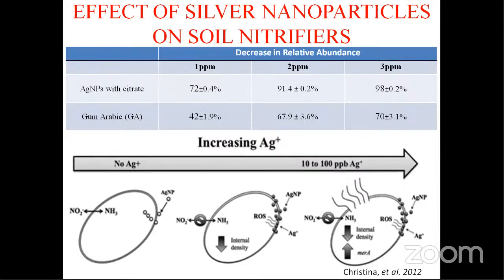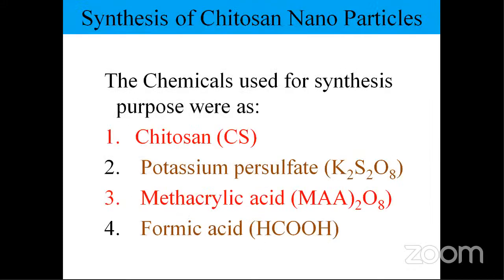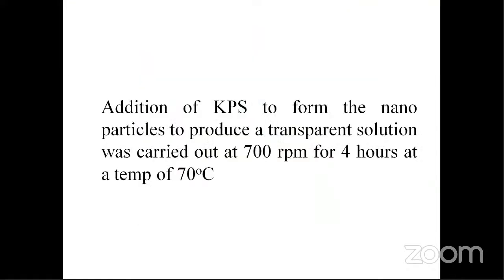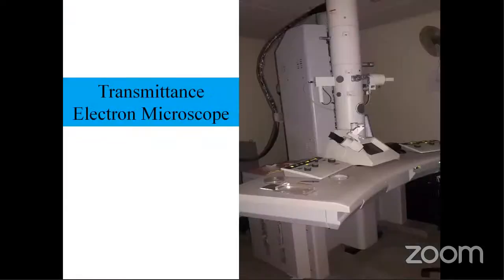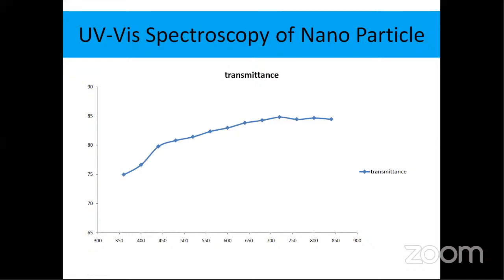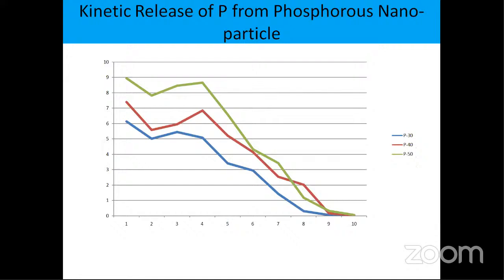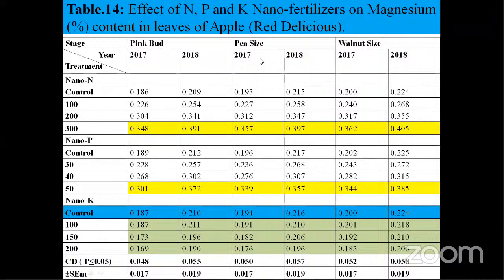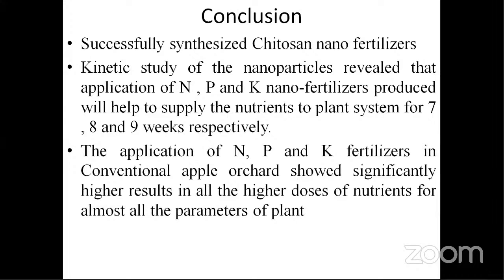Presentation of Ph. D Research work by Dr. Owais Ahmad Khan